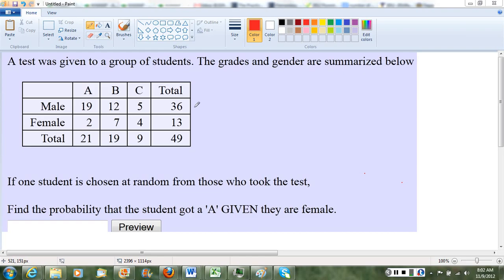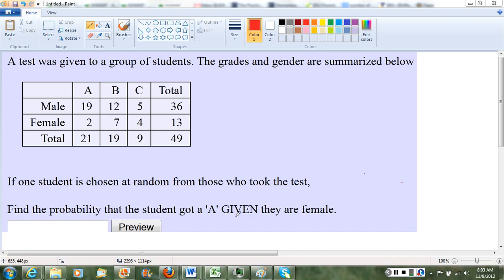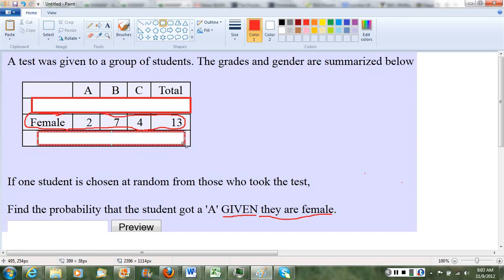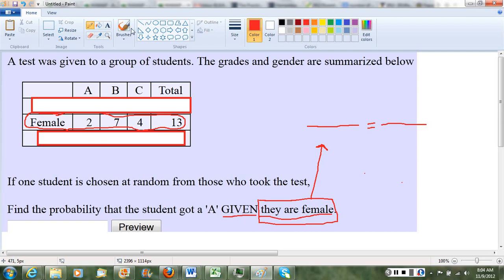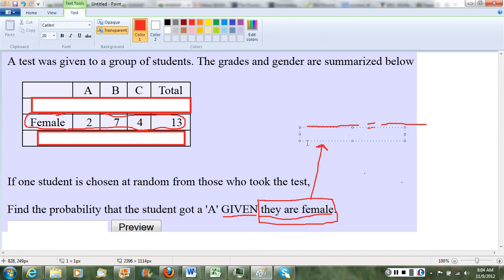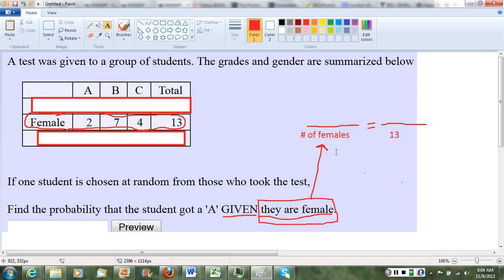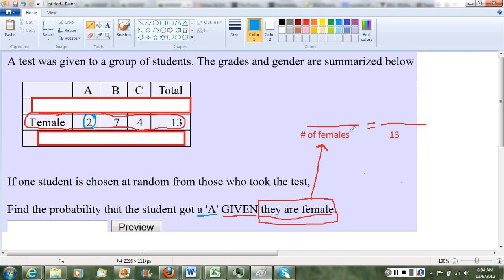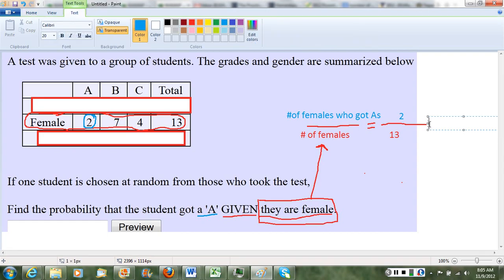Basic GIVEN (conditional) probability, from table - given a row